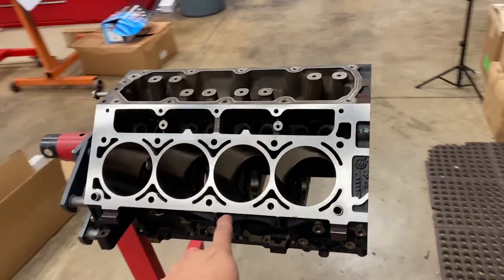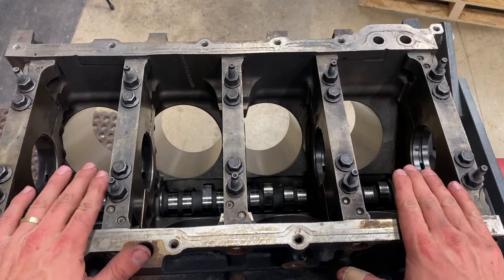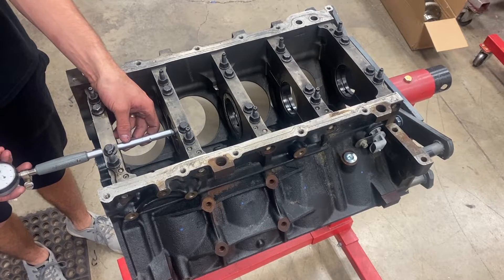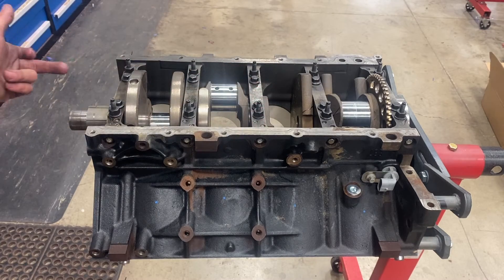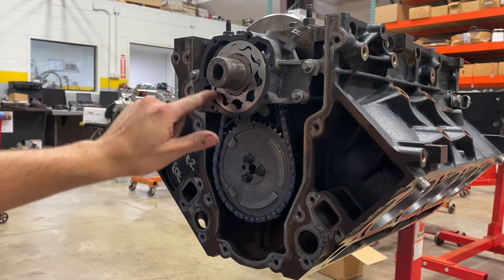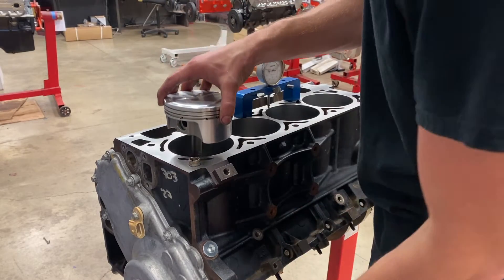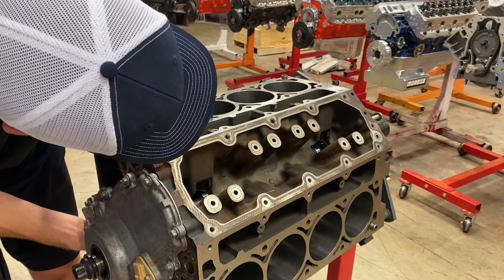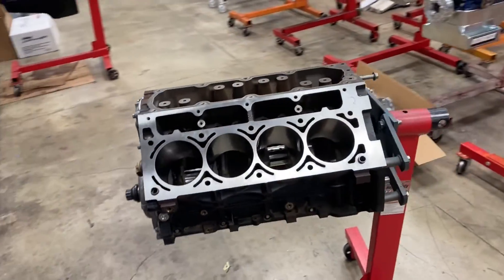REBUILDING A LS3 OUT OF A 6.0 - Part 1